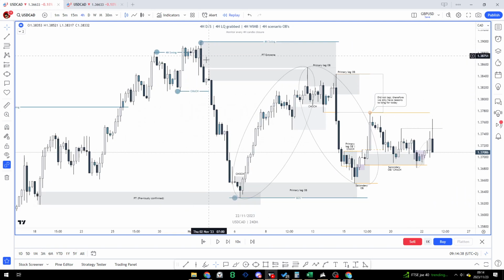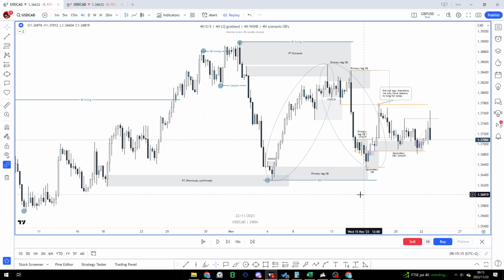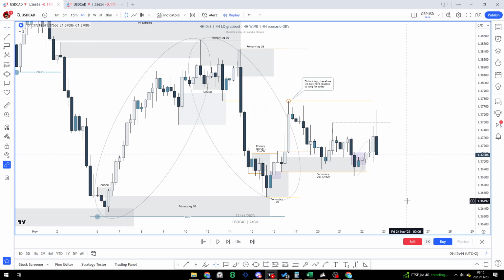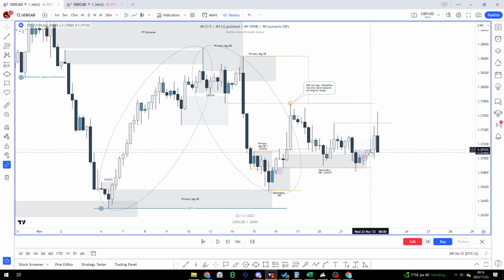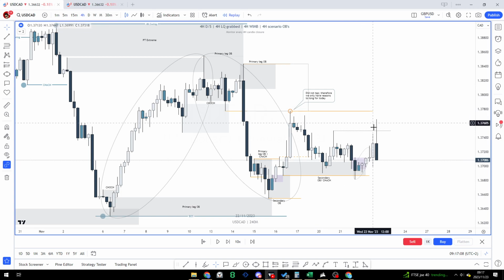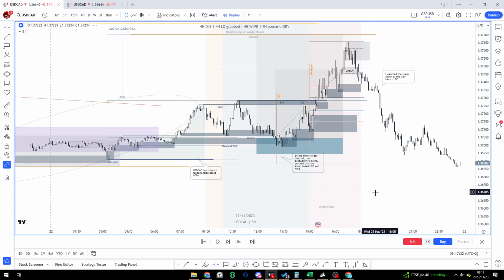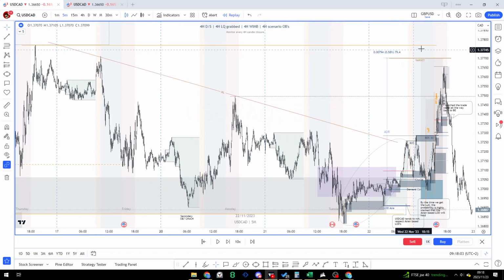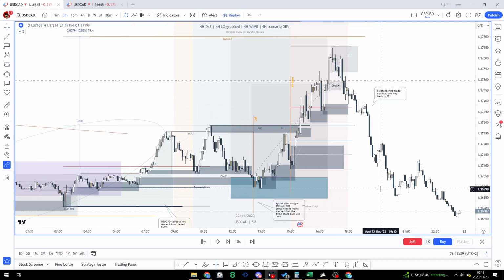EOD Roundup | 5R | 2023-11-22 | USDCAD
End of day markup and review of USDCAD. The idea is to determine if you missed anything during your live trading and identify gaps in the trade plan that need to be filled.

Lesson of the day: Just because a level wasn't perfectly tapped; doesn't mean that narrative can't be playing out. Whilst you don't have to trade based on that idea, consider the implications on your risk management.